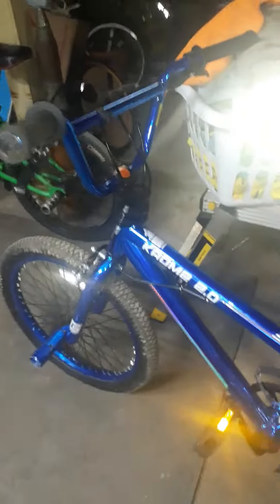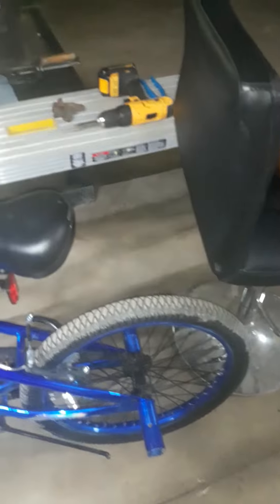my new bike